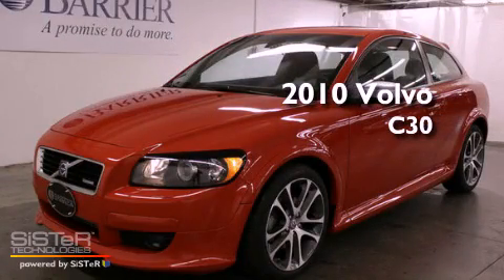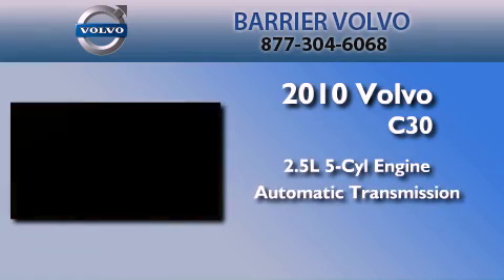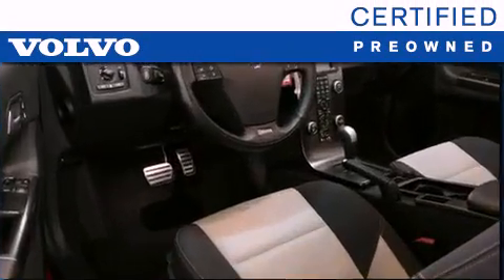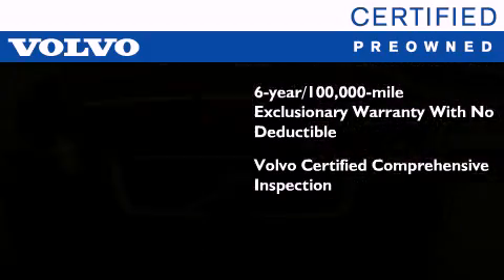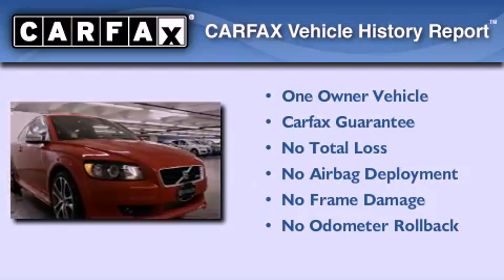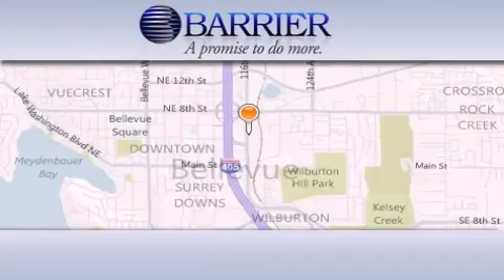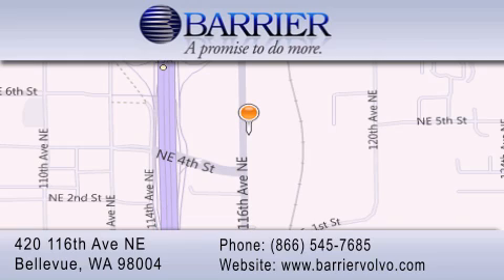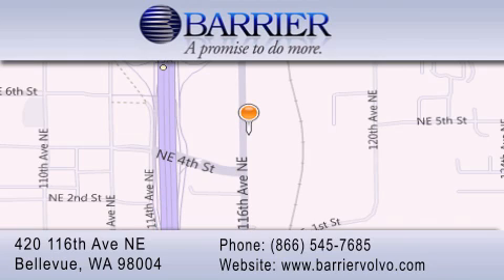2010 Volvo C30 Bellevue WA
Year : 2010
 Make : Volvo
 Model : C30
 Engine : 2.5L I5
 Trans . : Automatic
 Exterior : Red
 Miles : 21,319
 Interior : Black
 Stock : 175624P

 2010 Volvo C30 Bellevue WA